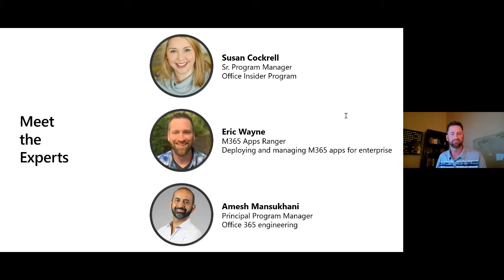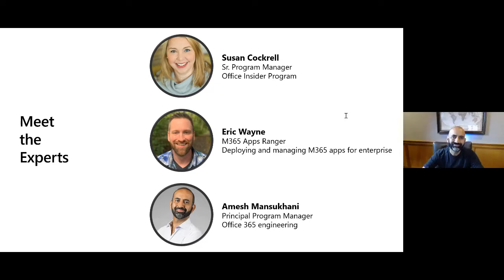Ask the Expert: Introducing modern admin capabilities to better service | ATE-DB155-R1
We’re ready to answer your questions about deploying and managing Microsoft 365 Apps for Enterprise, the most productive and most secure Office experience for enterprises. From intelligent insights and cloud-based controls to automated servicing, our experts can help you better understand and take advantage of new tools that enable optimal app health and performance.